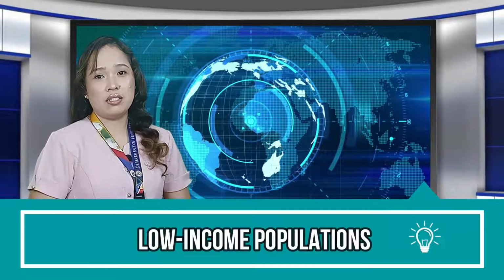HEALTH, SOCIO CULTURAL, PSYCHOLOGICAL LEGAL AND ECONOMY | HEALTH 9